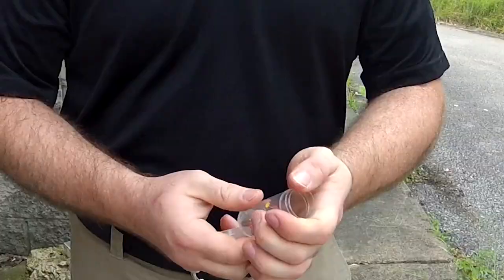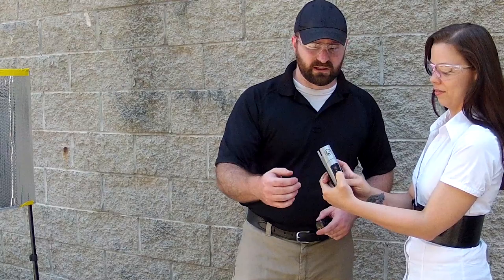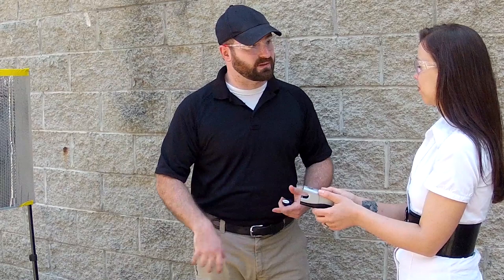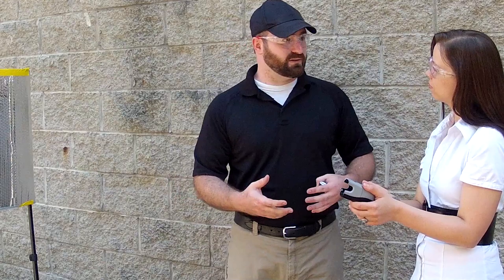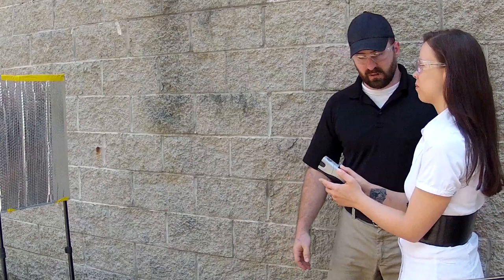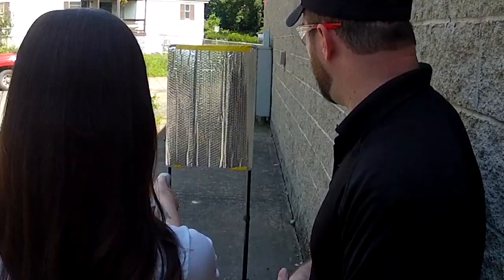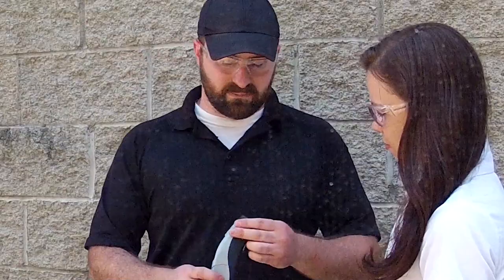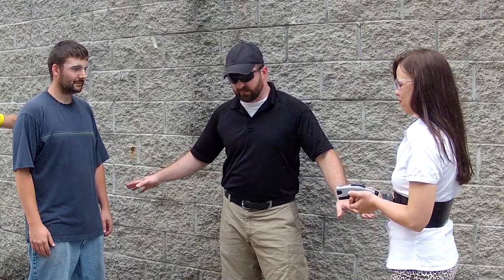DyerTimes - Non-Lethal Self Defense PART 3 - Taser C2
A special thanks to Penny Maple for helping me with this video and an even bigger thanks to Charlie! I had a lot of fun making it and hope you enjoy watching it as much. If you have any questions or comments please add them below. Also, if we reach 1000 likes, Penny will be back to help me find unlikey weapons in urban settings. Hope to see you then!